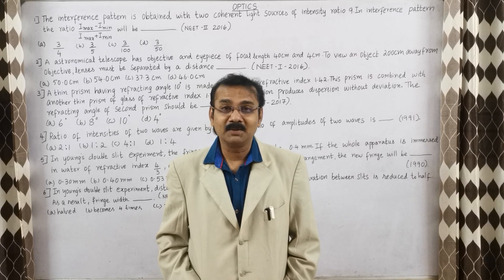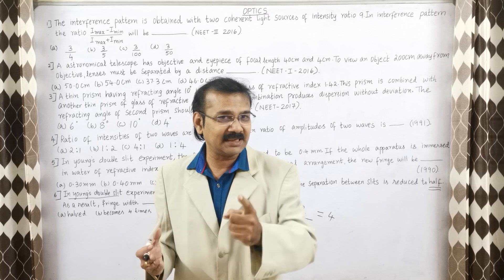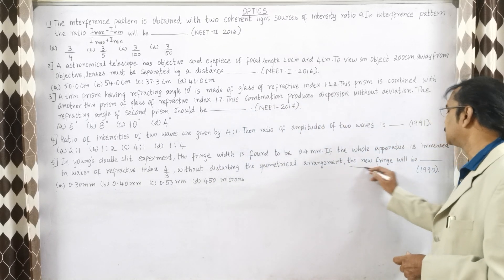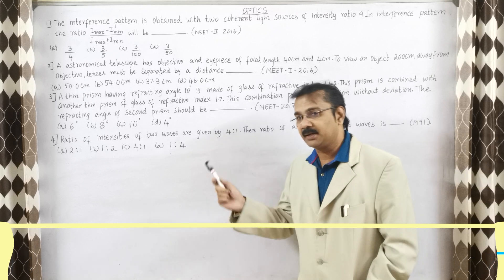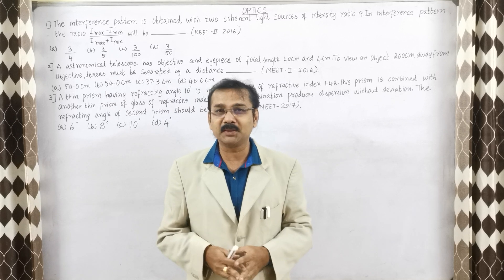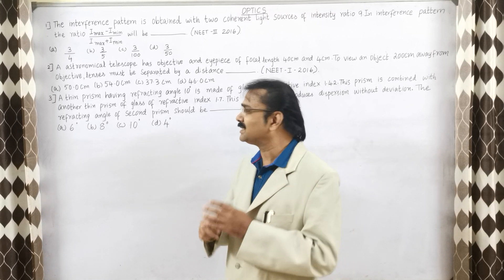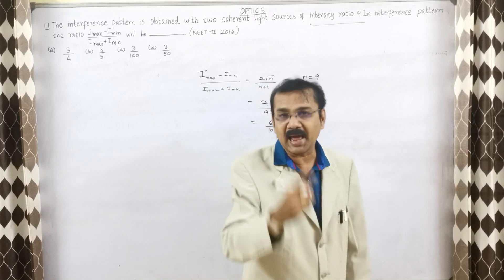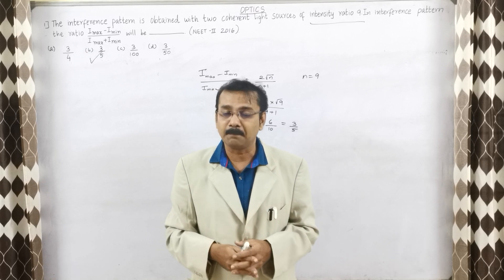Young's Double Slit Experiment & Telescope [6 SHORTCUT TRICKS]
A handy shortcut method to solve problems related to Optics (Physics) in a matter of seconds, and mostly useful during CBSE/Stateboard, NEET & JEE examinations.

Share it to the needy students if you find it useful.